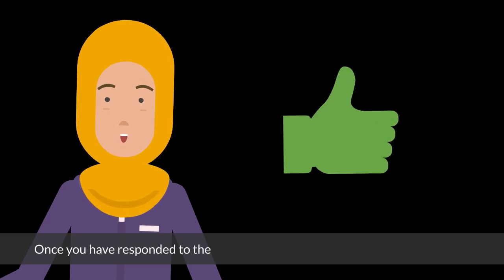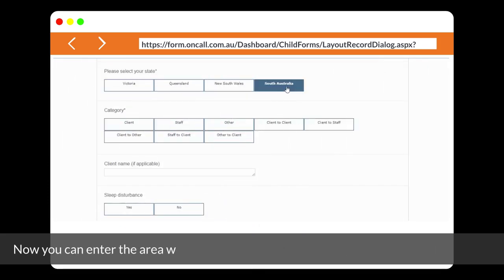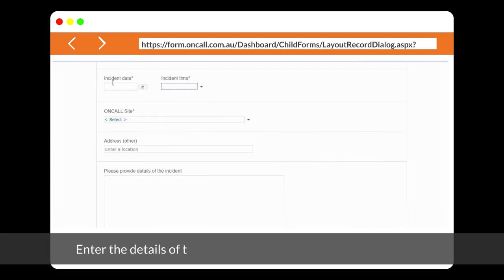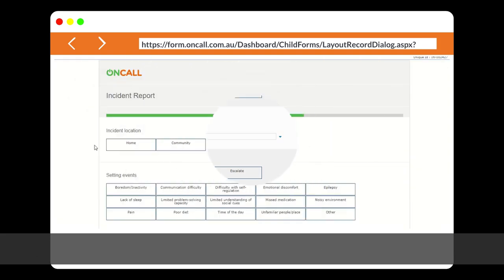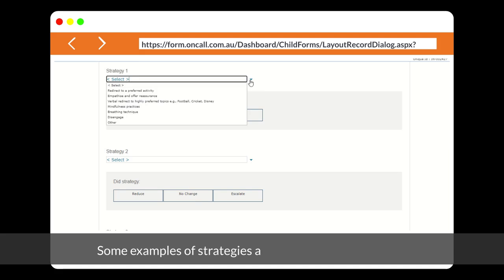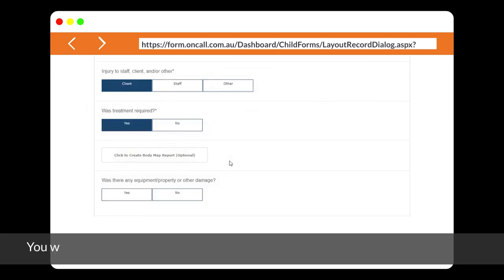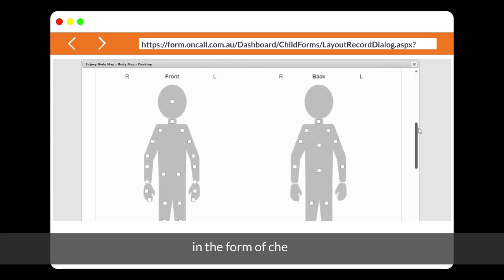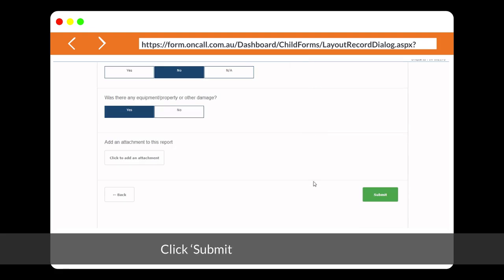ONCALL / SACARE Incident Reporting Video